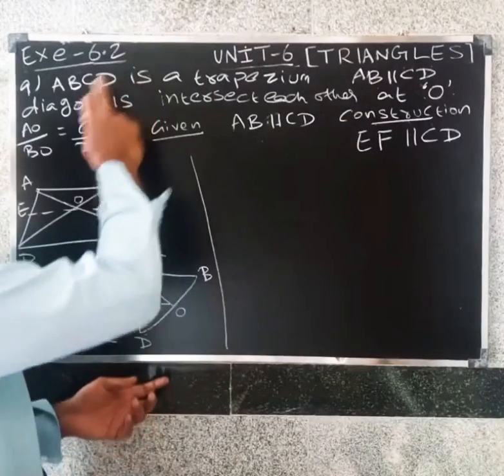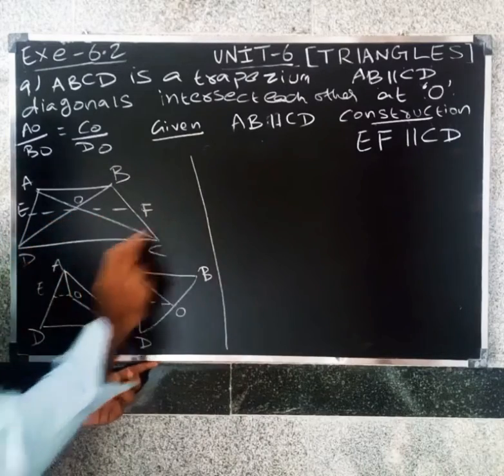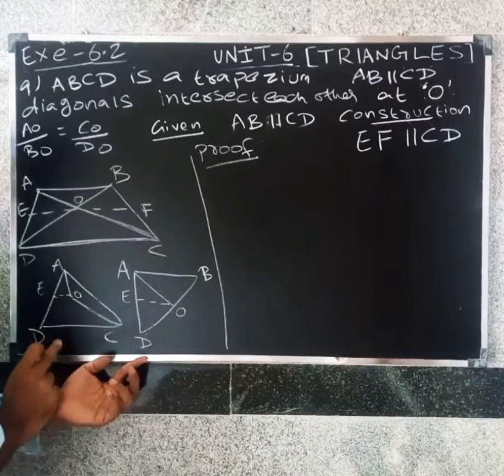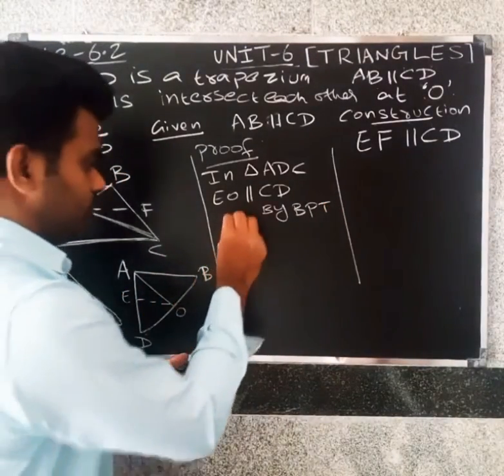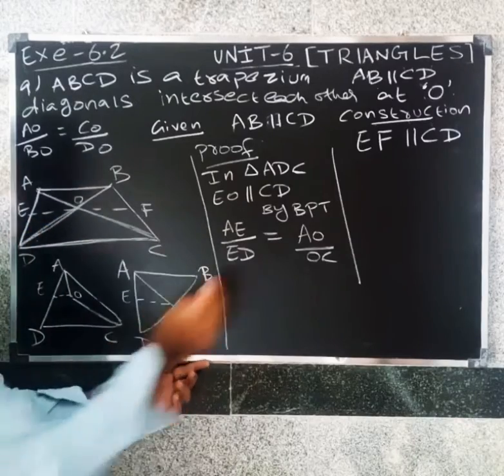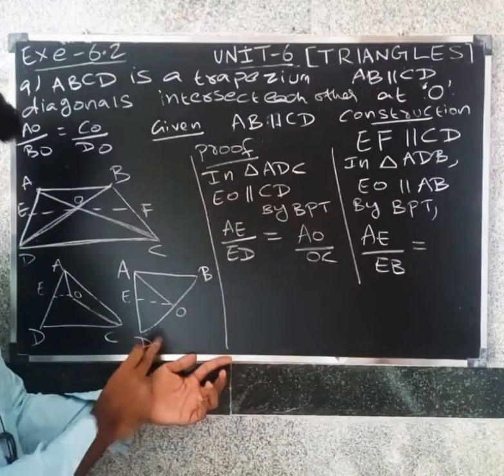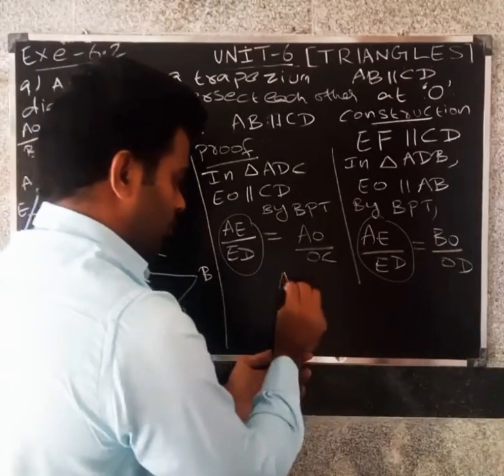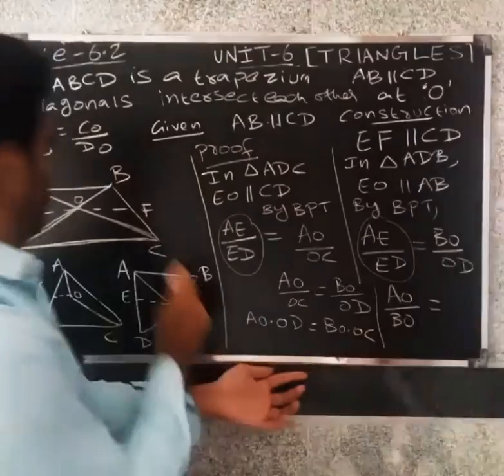class 10 maths | chapter-6 | triangles | Exe - 6.2 | q.no ( 9) | cbse 10 maths in tamil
chapter-6 cbse 10 maths
triangles cbse 10 in tamil
ex-6.2 q.no-9

FOR 9TH , 10th  , 11th and 12th ONLINE CLASSES GOING ON FOR ALL SUBJECTS :